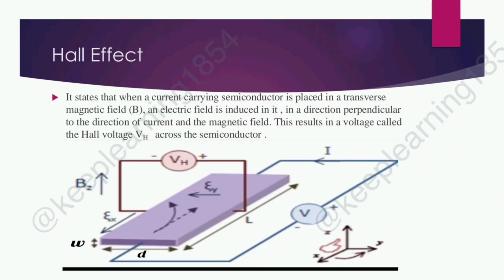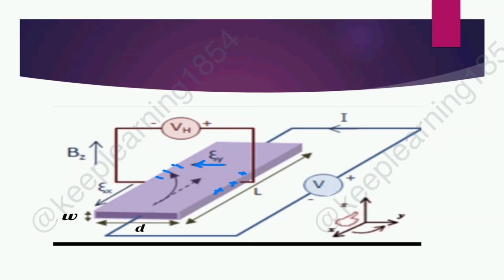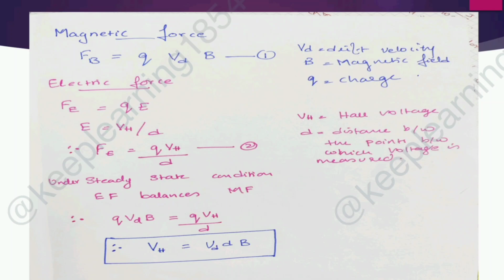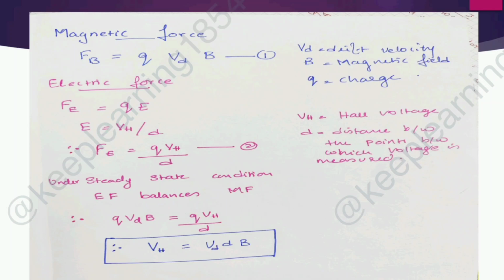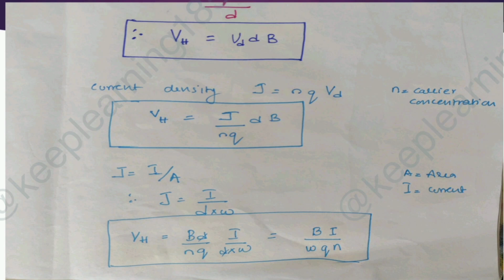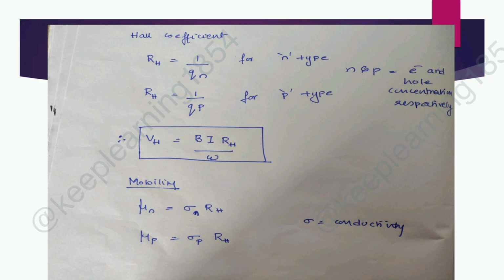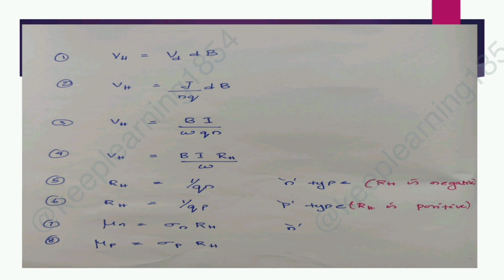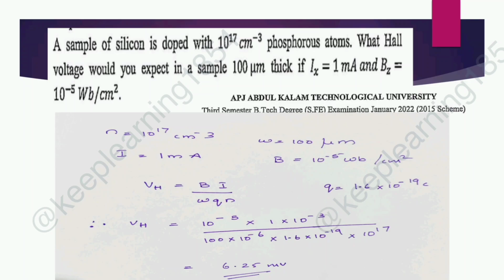Hall Effect in semiconductors- solid state devices , s3 ECE, KTU Previous year sample question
This video describes the principle of Hall Effect in semiconductors and derive the expression for Hall voltage. All the relevant mathematical expressions from this topic are summarised. Also a sample problem from the previous year's KTU examination is solved here.